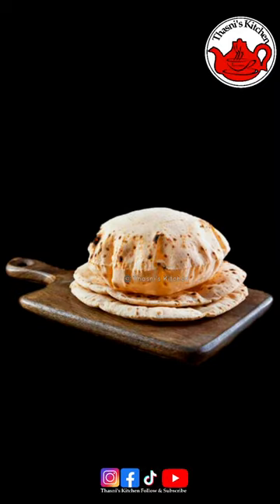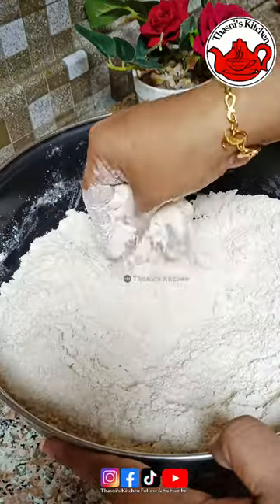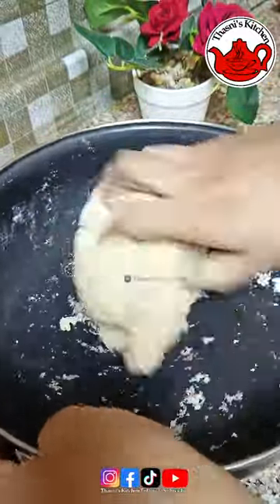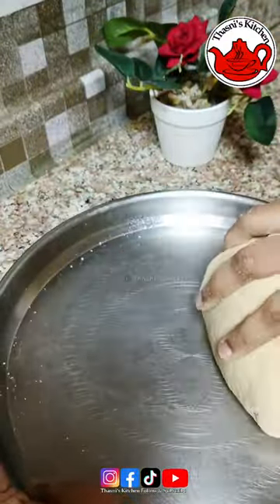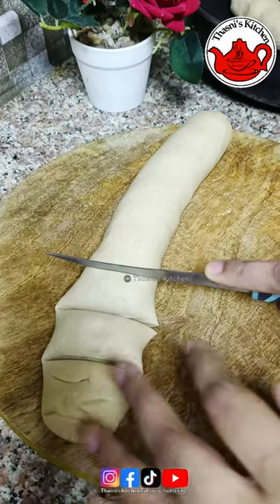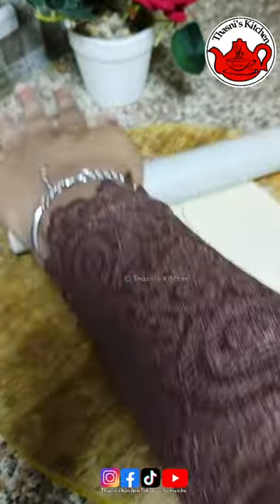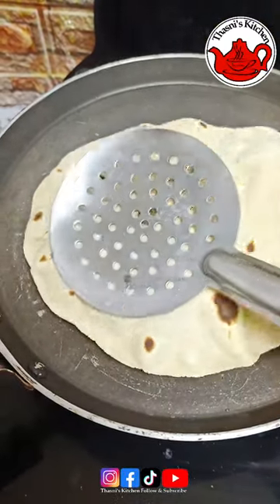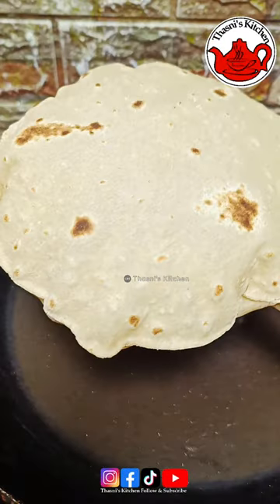ചപ്പാത്തി ഇനി ഇതുപോലെ ഉണ്ടാക്കൂ/Very detailed Roti or Chapati/ Soft Chapati making / Puffed Chapati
soft chapati recipe

soft chapati recipe

soft chapati recipe malayalam

soft chapati recipe in tamil

soft chapati recipe in telugu

soft chapati recipe in kannada

soft chapati recipe in malayalam Thasni's kitchen

soft chapati recipe without oil

soft chapati recipe hindi

soft chapati recipe with milk

recipes

Chapathi

soft chapathi

how to make soft chapathi

how to make phulka

Thasni's Kitchen

north indian chapathi

north indian bread

bread

Roti

How to make soft roti

chapathy

Indian bread

Dough

Indian chapathi

Indian food

north inidan chapathi

Phulka

Thasni's kitchen youtube challenge

Thasni's kitchen easy chapathi